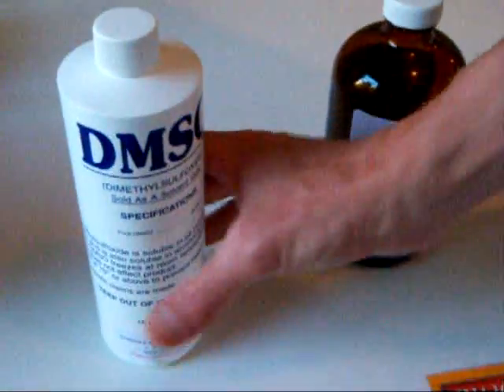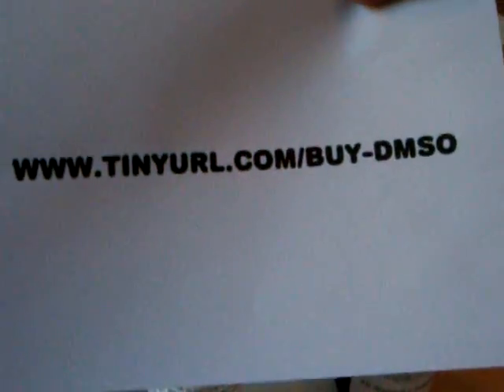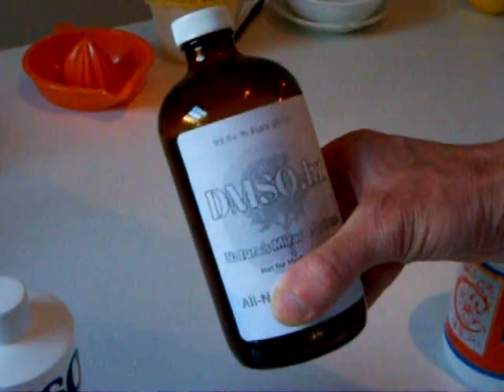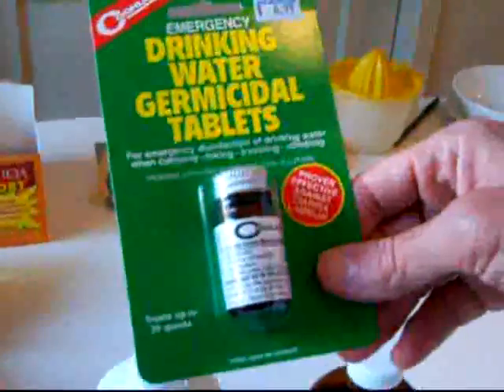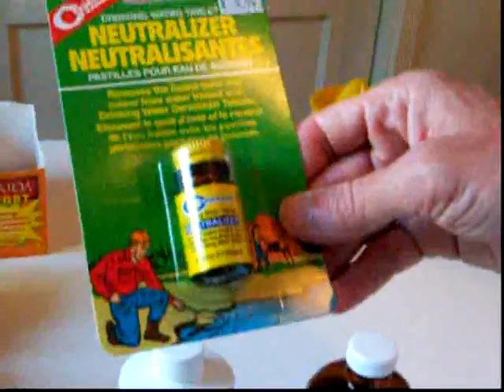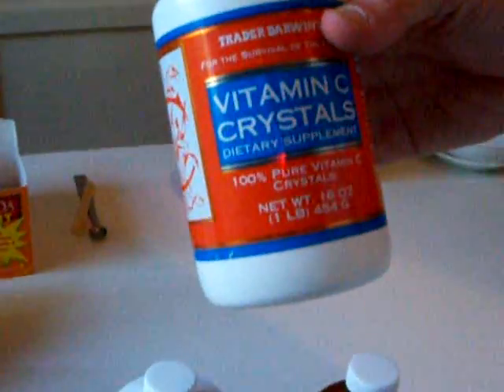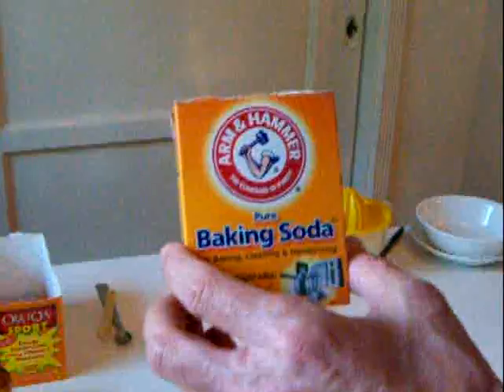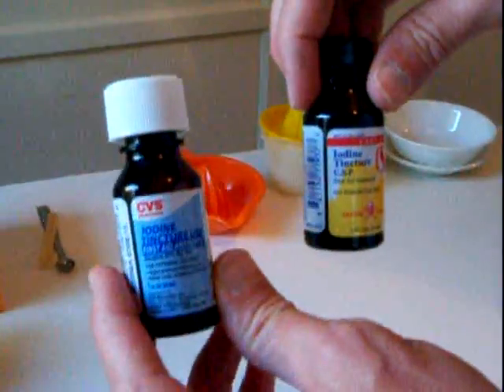Ingrd: DMSO + Iodine = Dimethyl Sulfoxiodine Pt.2a